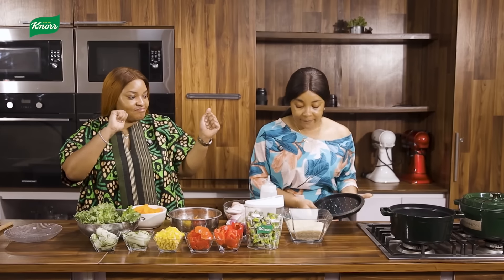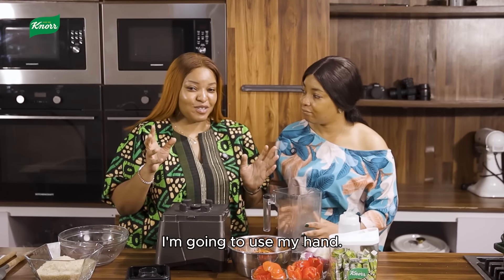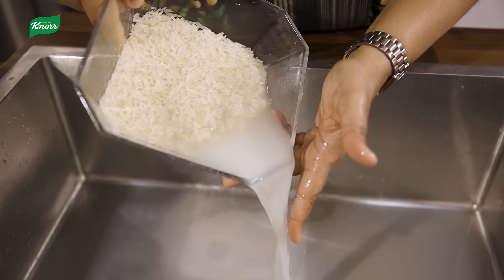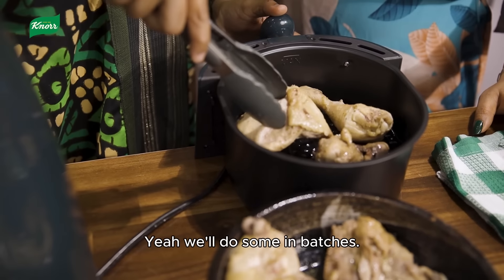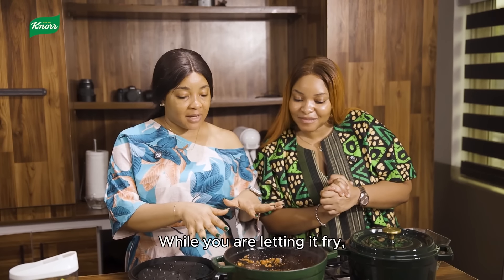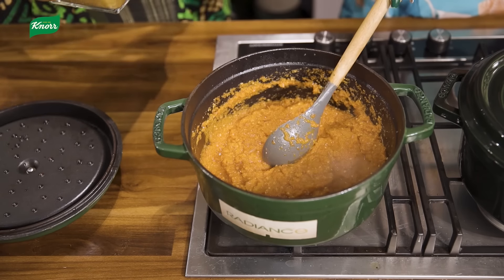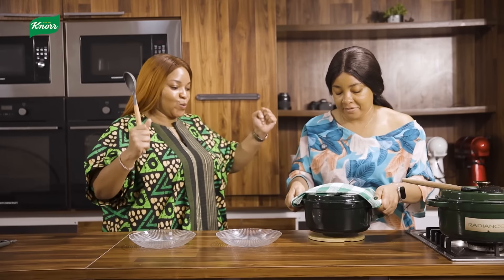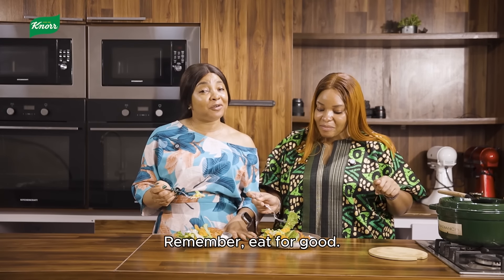MAKE THIS RICE AND PEPPERED STEW WITH A TWIST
In the first episode of Chop Beta, @chefroux_ & @ihuomalindaejiofor are serving up a delicious Rice and Peppered Stew, perfectly paired with a fresh, colourful veggie salad.

Sweet flavours, fluffy rice, and a crisp salad come together in this dish to make every bite a true delight.

Whether you're cooking for the whole family or just treating yourself, this recipe is packed with comfort and fun.